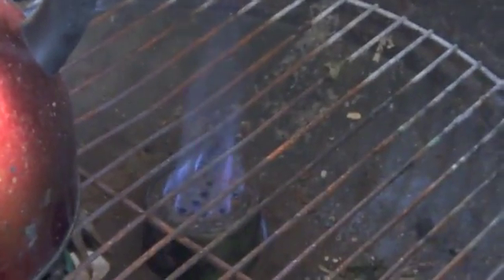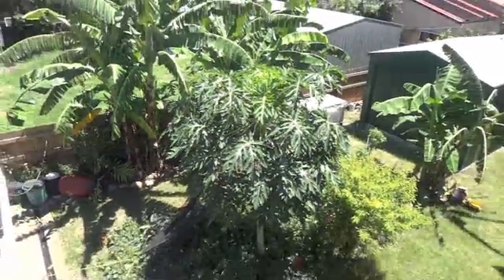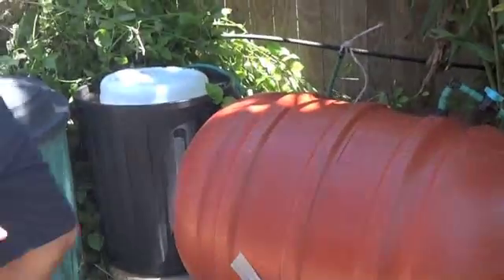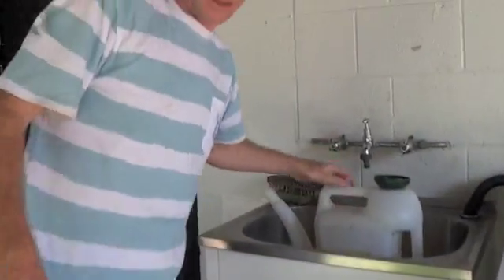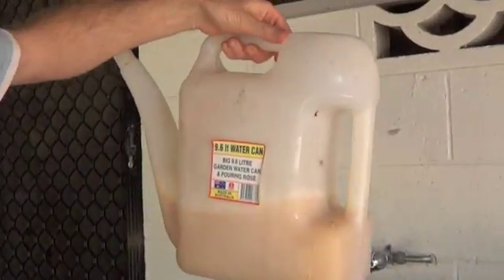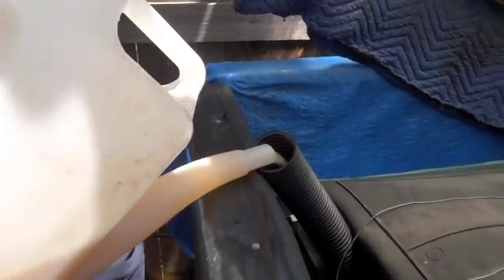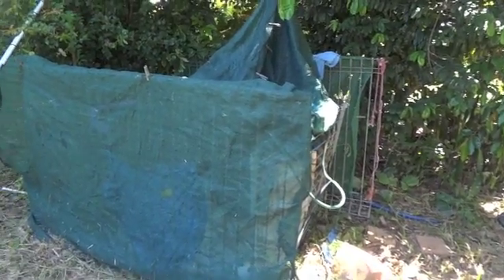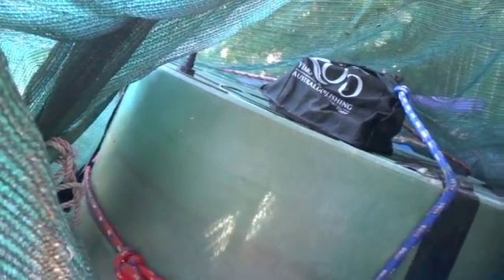Biogas; from food scraps and grass clippings